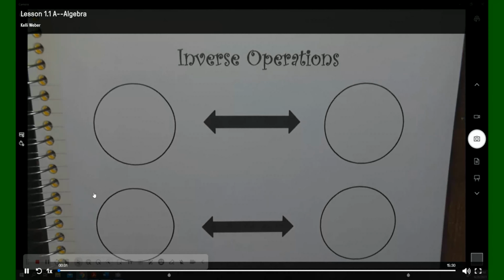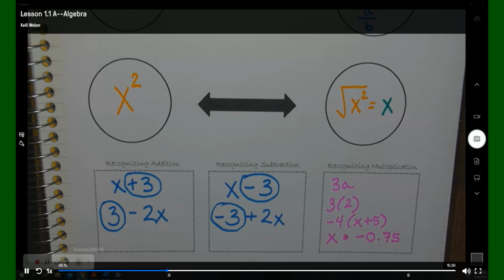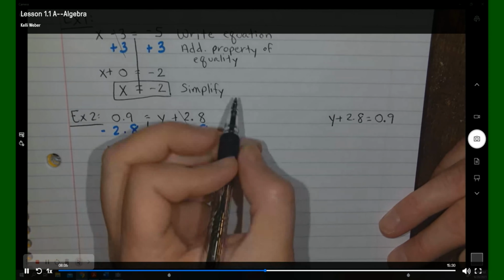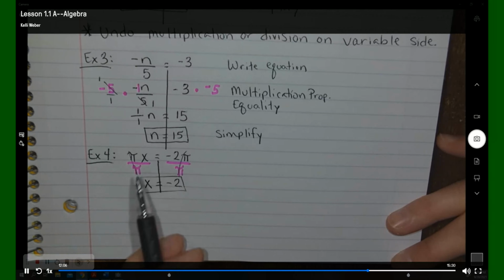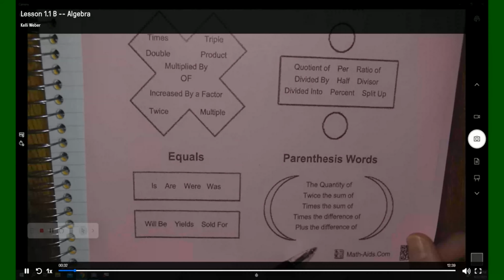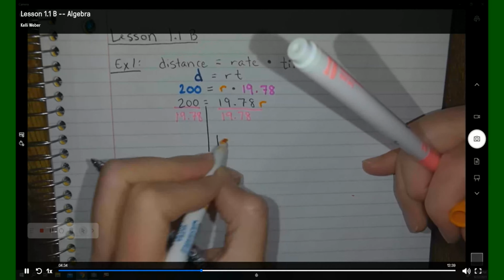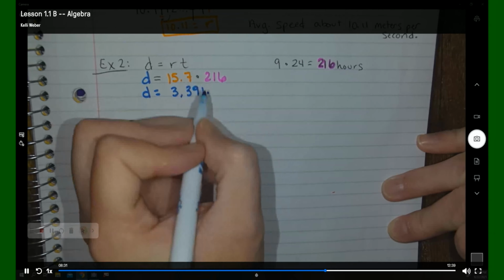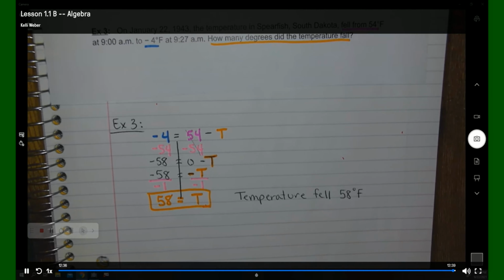Lesson 1.1 -- Algebra